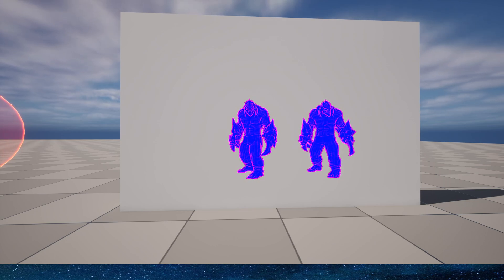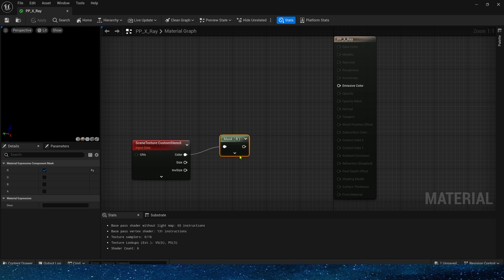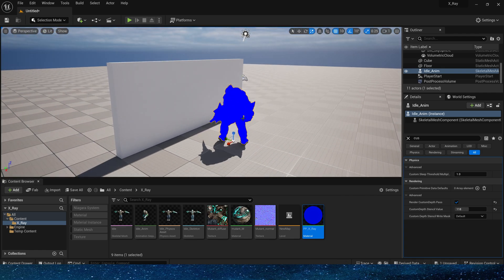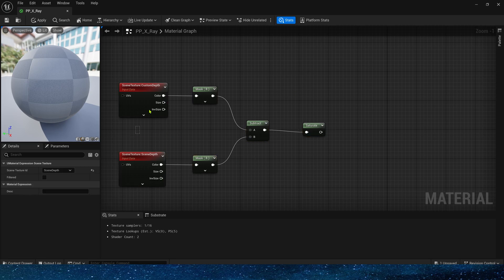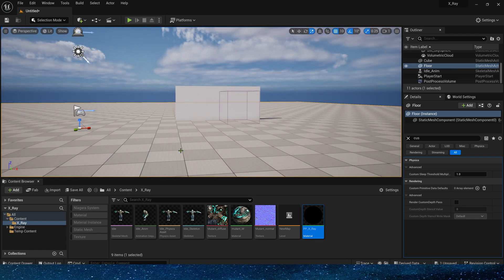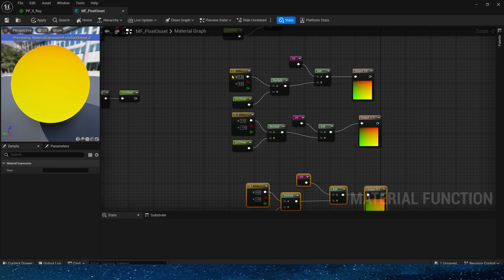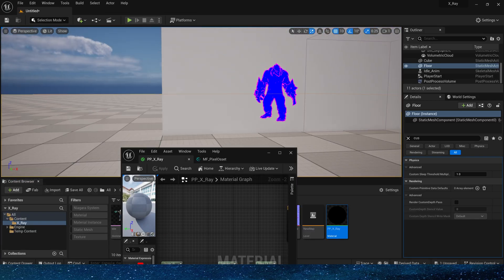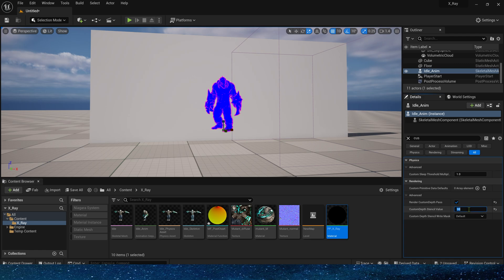UE5 X-Ray VFX - Tutorial